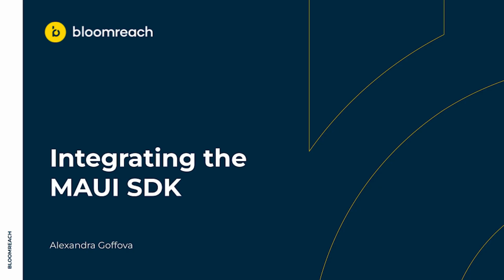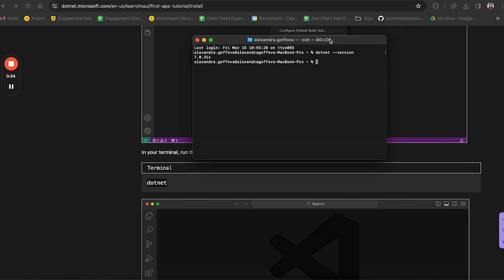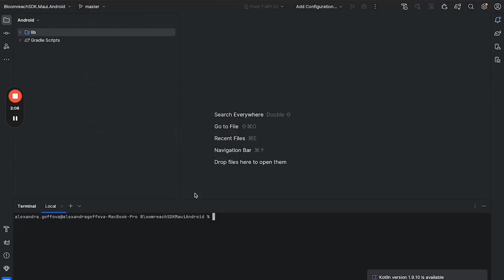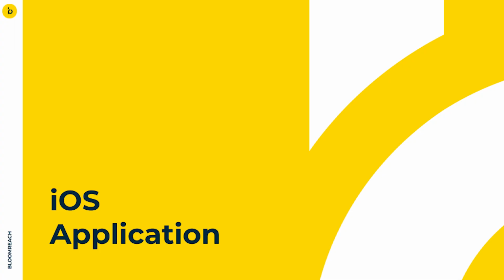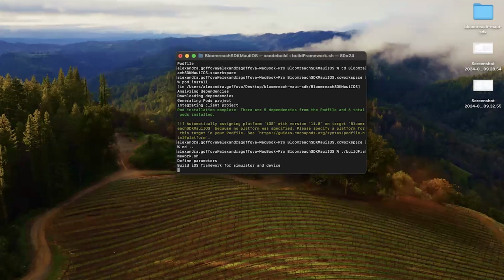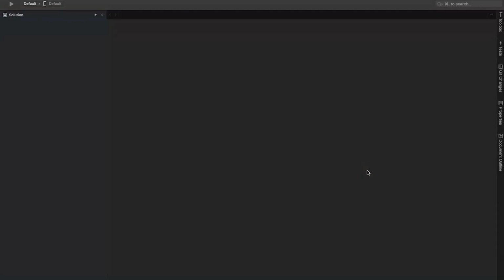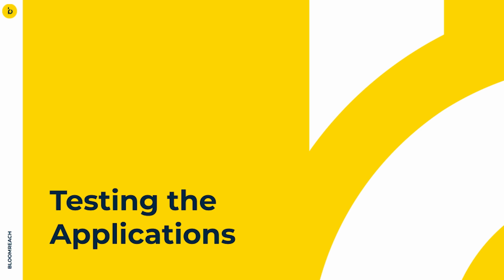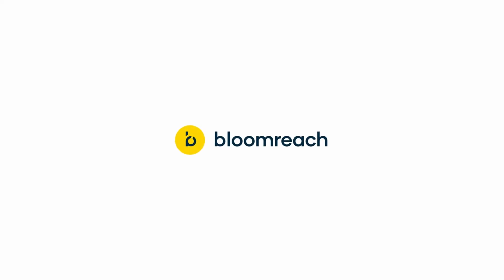Bloomreach Engagement | MAUI SDK Integration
Do you want to integrate the Multi-platform App UI (MAUI) SDK into your projects?

Get a brief overview of what MAUI SDK is and why it's a game-changer for cross-platform development and learn how to set up your development environment and install the MAUI SDK effortlessly.

Follow along as we demonstrate the step-by-step process to integrate MAUI into your existing projects and discover the core features of MAUI SDK and how they can improve your development efficiency and app performance.

We share practical examples and real-world scenarios where MAUI SDK can be most benefic. Start integrating MAUI SDK into your projects today!